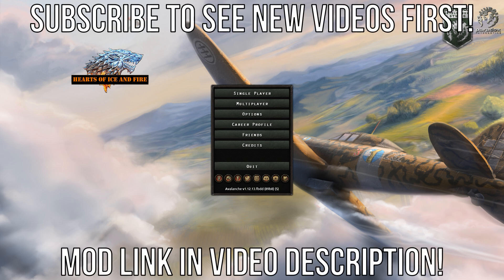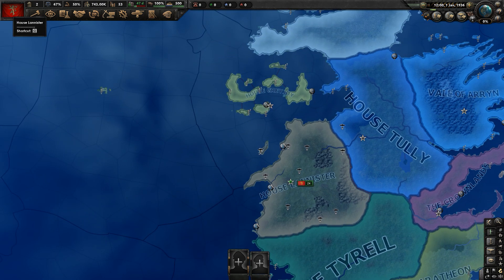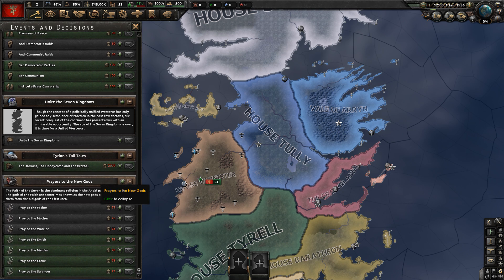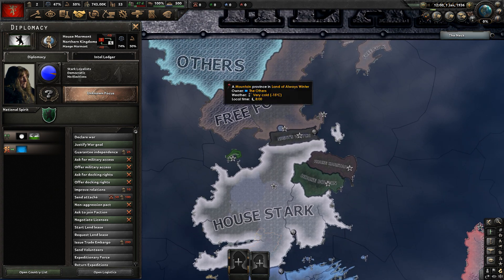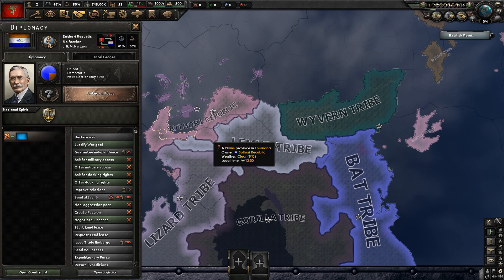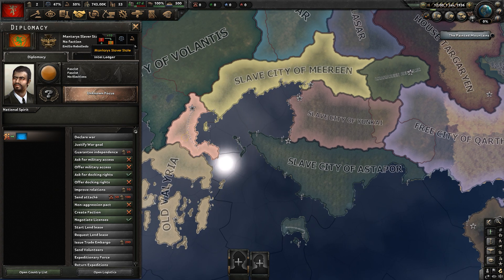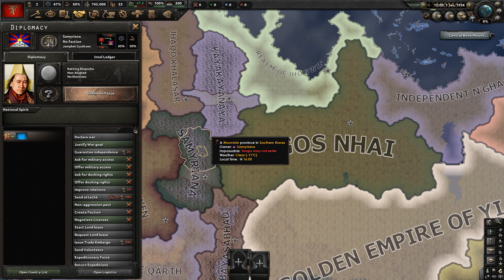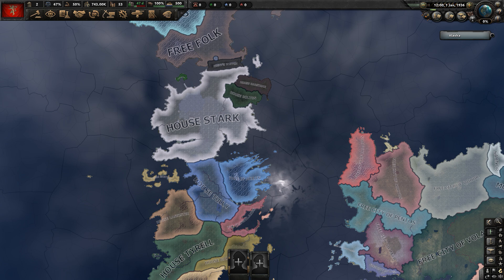Hearts of Iron 4 Mods - Hearts of Ice And Fire (Game Of Thrones World War 2 HOI4 Mod)